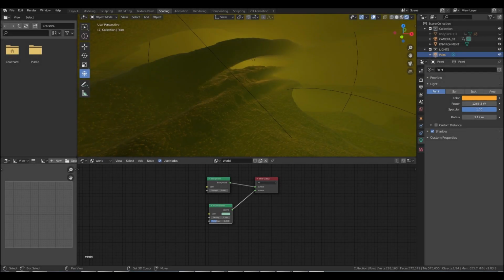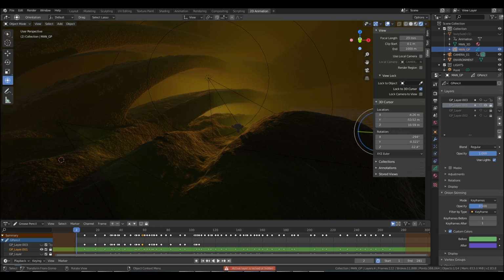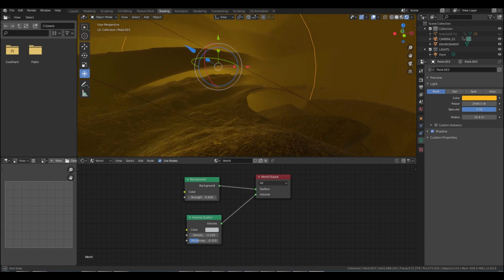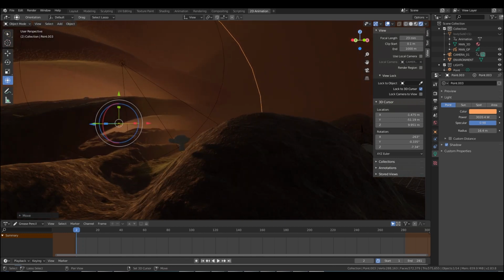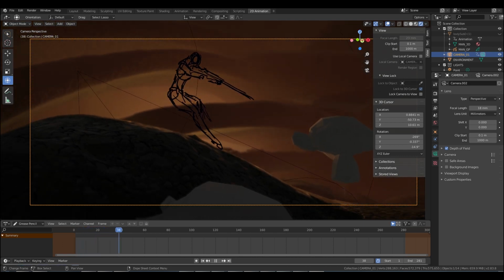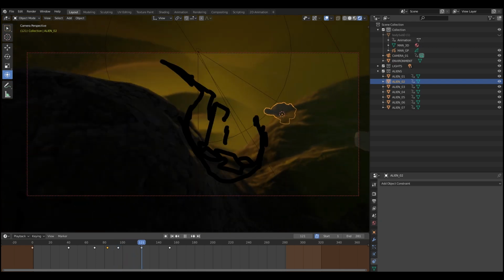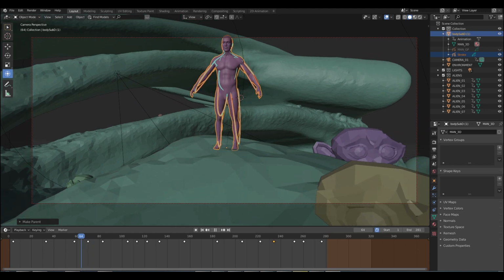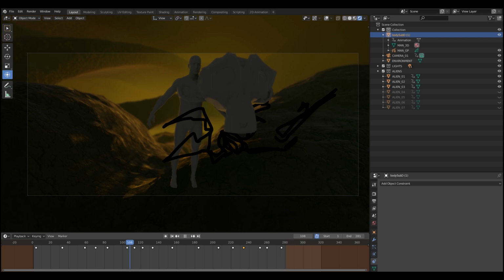Blender Grease Pencil - Sci-fi Action Animatic Tutorial - 1 of 4 -3D layout, exploration, camera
Focusing on 3D Layout, exploring the environment, adding atmosphere lighting, positioning characters and scouting for camera angles.

REGARDING THE WORLD VOLUME : In 4.2 onward, EEVEE got rewritten, and there is NO World volume anymore (yeh, I Know. I hate this change) , so the way to do this now is to create a massive object like a sphere or cube, and in the OBJECT side of the shading, add a PRINCIPLED VOLUME to that object. The result is similar enough. RIP world volume ;(

Contents:
00:00 - Intro
01:21 -Where do I start , when planning a scene?
02:00 -Using an environment to explore a scene
02:59 -Adding some simple atmosphere / Volumetric shader
06:09 - Scouting out a location and framing
08:19 - Camera. Keyframing and lock to view
09:14 - Why don't I use camera paths?
10:43 - Quick refresher on object keying
11:14 - 3D Characters, taking it one character at a time
12:14 - quick refresher : create grease pencil and parent to 3d
13:33 - Planning out the enemies 1 by 1